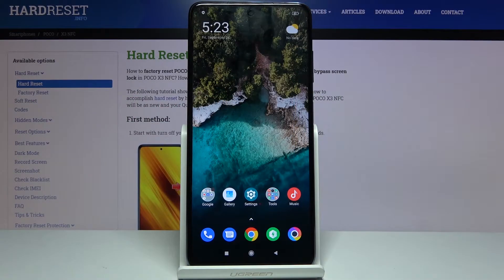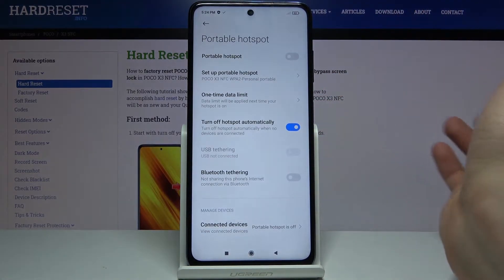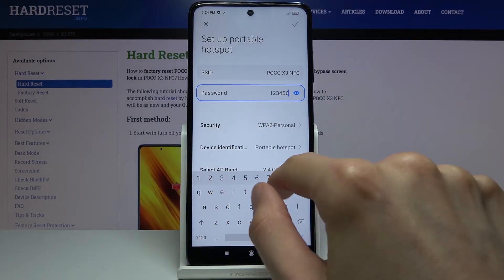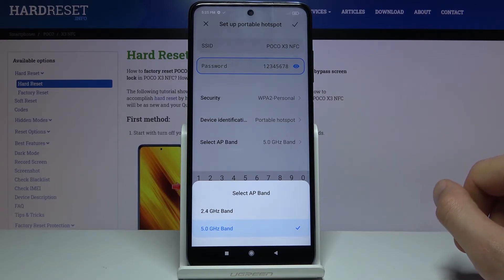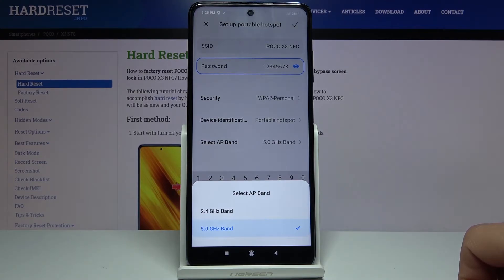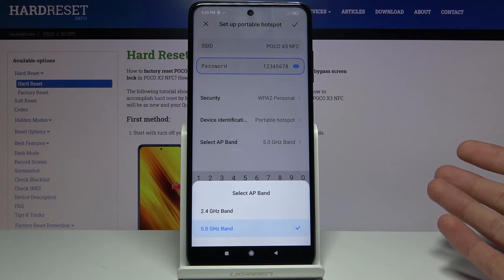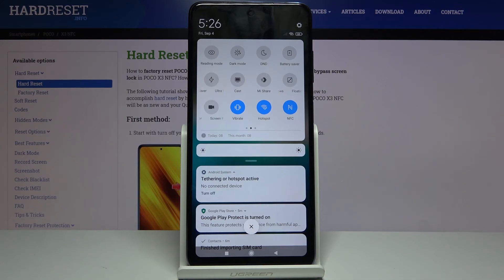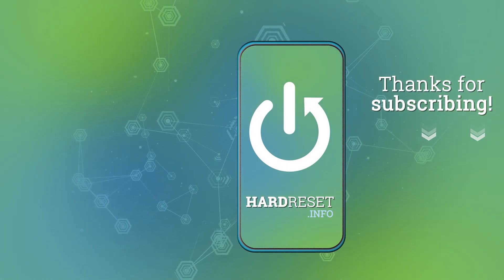How to Activate Portable Hotspot in POCO X3 – Network Access Point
Learn more info about POCO X3:
Come along the uploaded video instruction, where we teach you how to activate a portable hotspot in POCO X3. If you need to share network connections with another device, stay with us, and learn how to get access to the settings that allow you to create a Wi-Fi hotspot in your Poco device and activate a portable hotspot within a couple of seconds. Let’s check out the attached tutorial and share the internet by using POCO X3 smoothly. Visit our HardRese.info YT channel and learn how to successfully cooperate with your POCO device.

How to set up Wi-Fi Hotspot in POCO X3? How to create hotspot in POCO X3? How to enable mobile hotspot on POCO X3? How to share internet in POCO X3? How to share Wi-Fi in POCO X3? How to allow network access point in POCO X3?